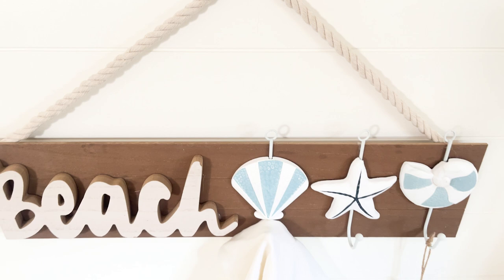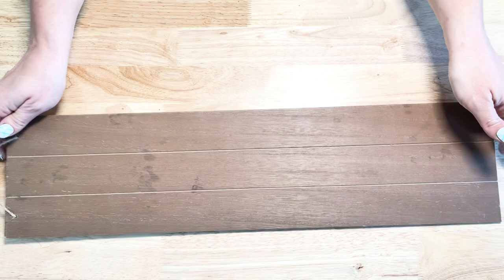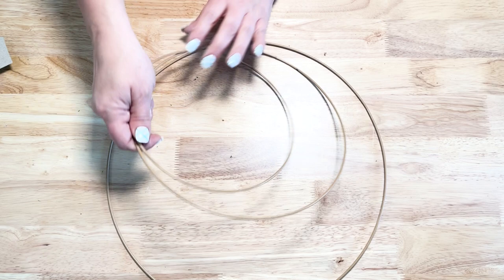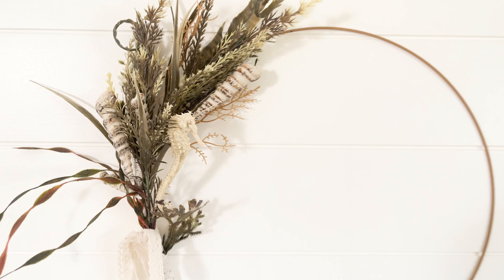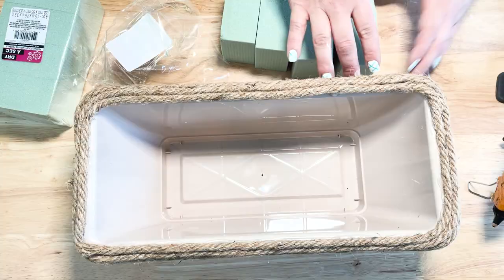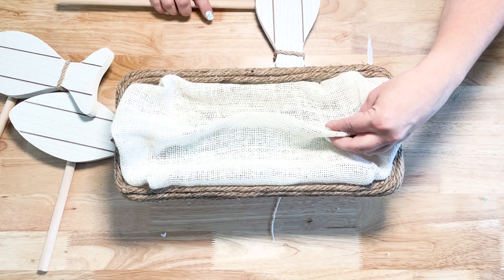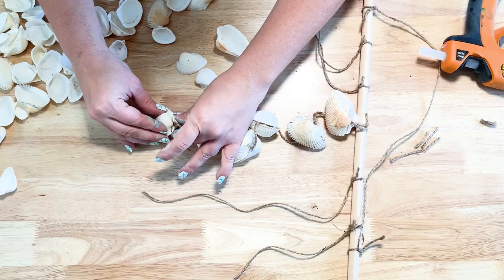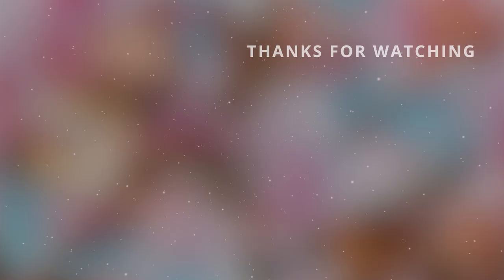🐚 NEW and EASY DOLLAR TREE DIY Coastal Decor for 2023! 🐚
If you're looking for a way to add a coastal feel to your home without spending a lot of money, check out my video where I show you how to DIY coastal decor using Dollar Tree finds!

DIY #1 DIY Coastal Candle Decor: 0:29
DIY #2 DIY Beach Sign with Hooks: 1:42
DIY #3 DIY Neutral Coastal Wreath: 3:19
DIY #4 DIY Coastal Fish Decor: 5:54
DIY #5 DIY Seashell Wind Chime/Door Hanger/Wall Decor: 9:19

Dollar Tree DIY Coastal Decor
Dollar Tree Coastal DIYs